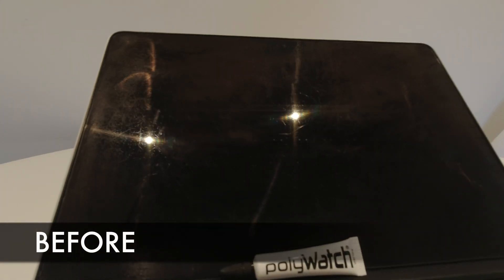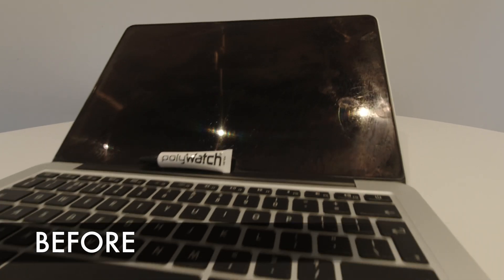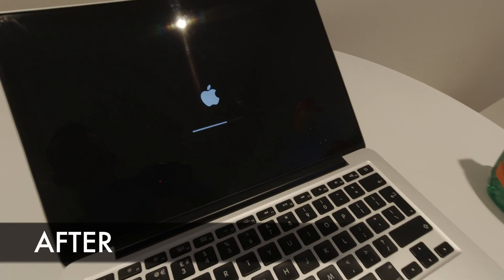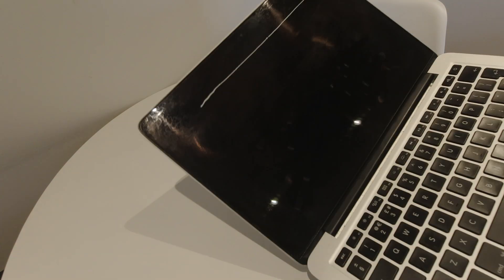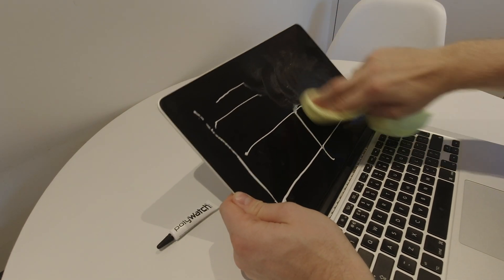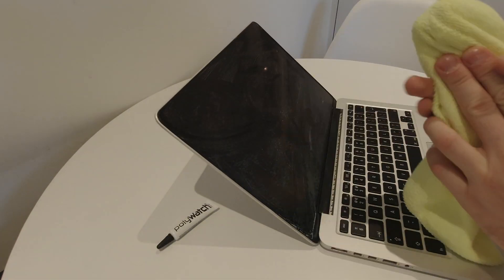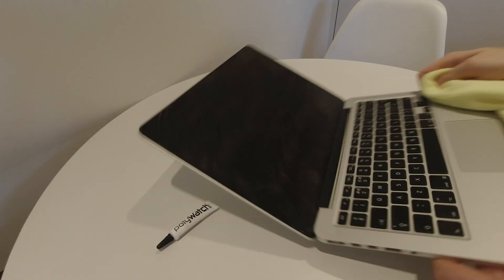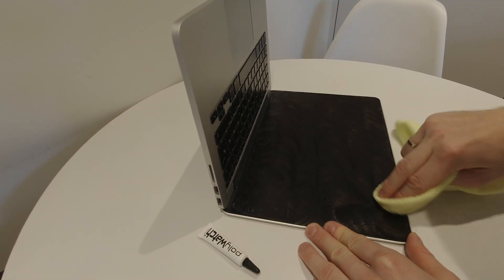HOW TO remove scratches from retina display on MacBook Pro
In this video I will show you how I have fixed scratches on anti-glare / anti-reflective coating. This solution will work on any Retina display screen which is on MacBook and MacBook Pro 12 inch, 13inch and 15 inch.
This solution should also work on watch, iwatch, smart watch, imac, computer screen and tv.

To remove scratches I have used:
Methanol/Methylated spirit
Mr Muscle

My gear:
I am recording with DJI Osmo Action